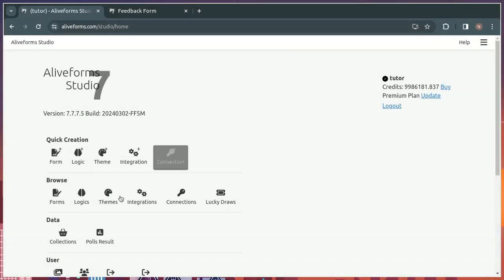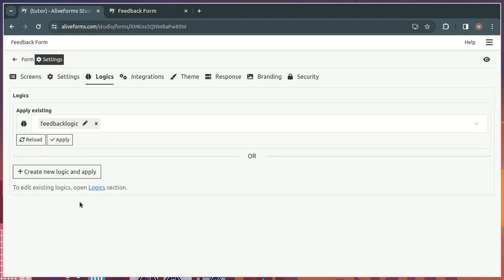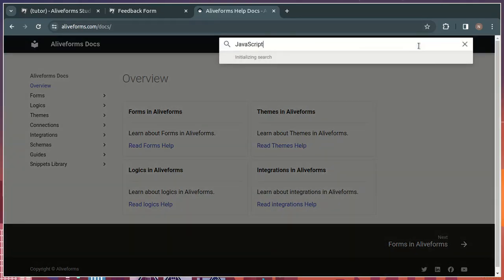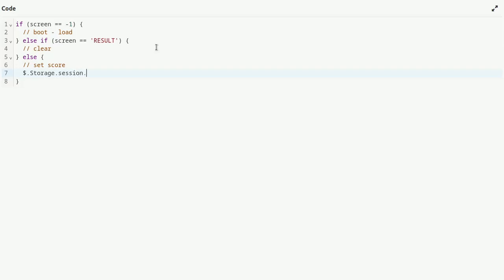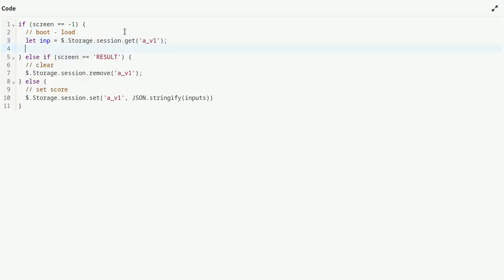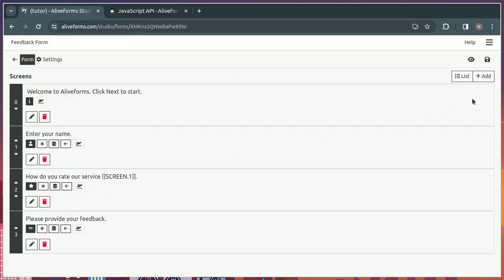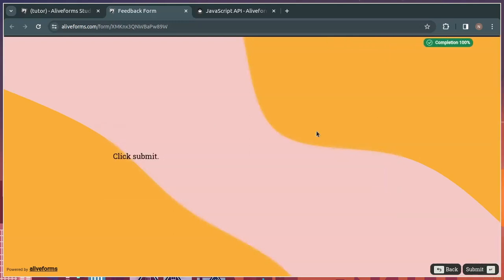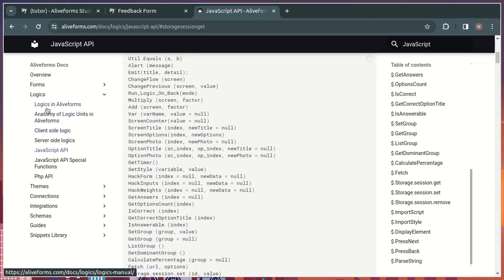Preserving Form Inputs between Page Refresh - Getting Started with JavaScript Logics in Aliveforms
In Aliveforms, logics system is extremely powerful! We can even extend Aliveforms with logics. For example, We can add functionality to preserve inputs between page refreshes. We can add this functionality in Aliveforms using JavaScript logics.

Best Form Builder
Best Online Quiz Maker
Best Online Survey Designer
Best Typeform Alternative
Best JotForm Alternative
Best Multistep Forms Maker